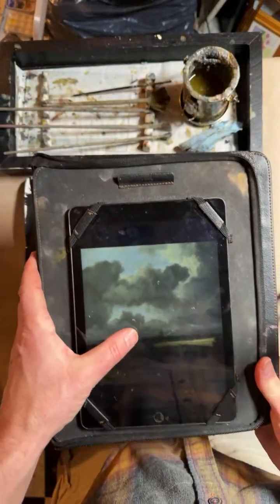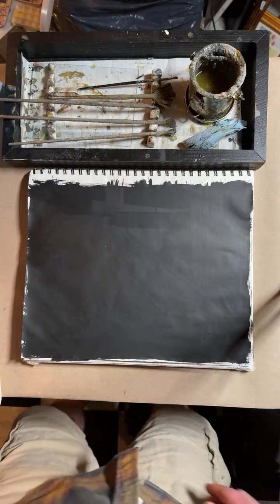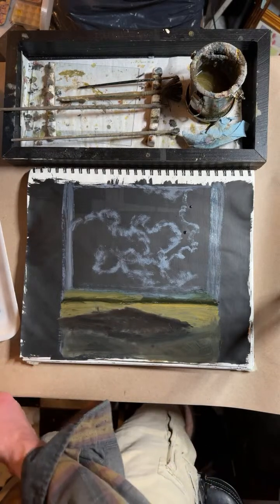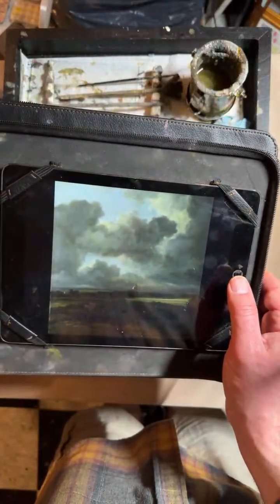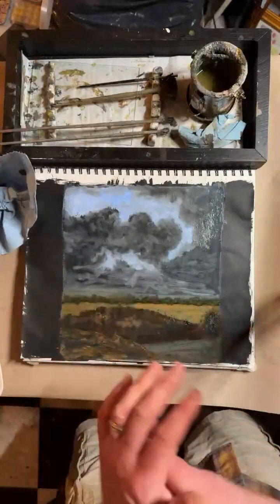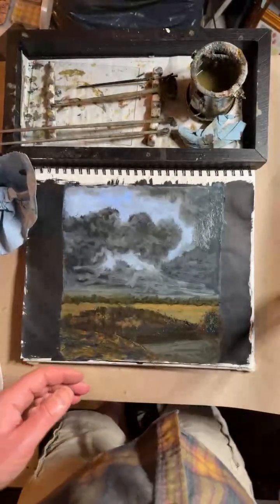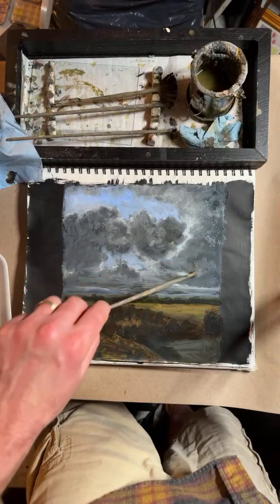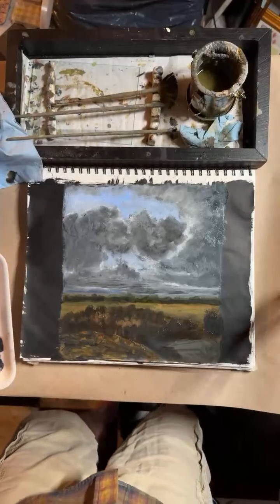Painting Demo Study the Greats-Jacob van Ruisdael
Nearly every Wednesday night at 9pm we will walkthrough various things going on in the studio. These sessions will include things like:

- Live Painting Demos
- Books I am learning from
- Improvements to my studio
- Processes I am working on
- New insights that resonate

Jacob Isaackszoon van Ruisdael was a Dutch painter, draughtsman, and etcher. He is generally considered the pre-eminent landscape painter of the Dutch Golden Age, a period of great wealth and cultural achievement when Dutch painting became highly